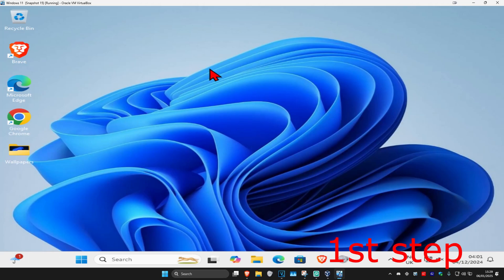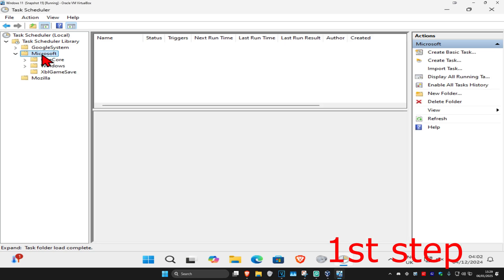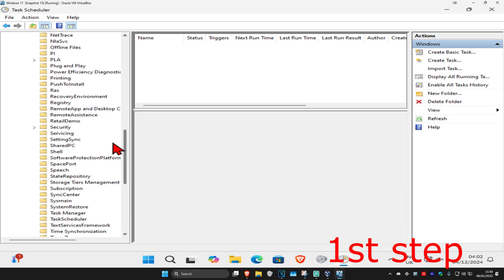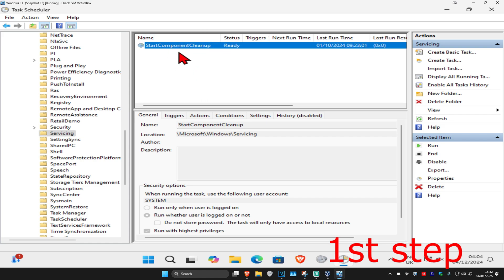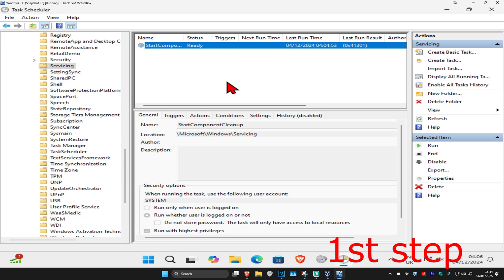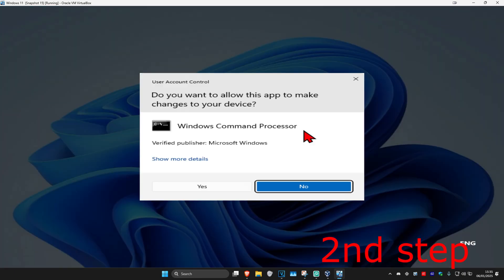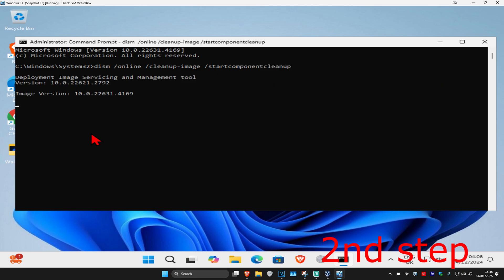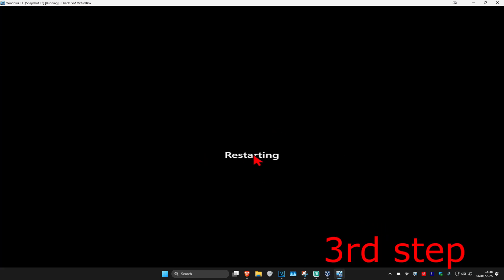How To Reduce WinSXS Folder Size in Windows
In this video, I'll show you how to reduce the size of the WinSXS folder in Windows. The WinSXS folder can grow over time and occupy significant disk space. Follow these steps to clean up unnecessary files and reclaim storage without affecting system performance.

The WinSxS folder (Windows Side by Side) stores Windows Component Store files and libraries used by various applications. Located at C:\Windows\WinSxS, it can grow significantly over time, accumulating unnecessary files like old system components and data for uninstalled or disabled features.

To safely reduce its size, you can clean up the WinSxS folder without deleting or moving it. Windows 8, 8.1, 10, and 11 even allow automating this process using Task Scheduler. This cleanup helps free up space while keeping essential system files intact.